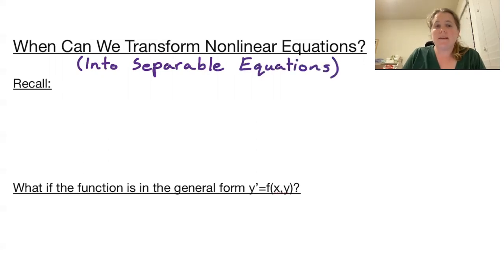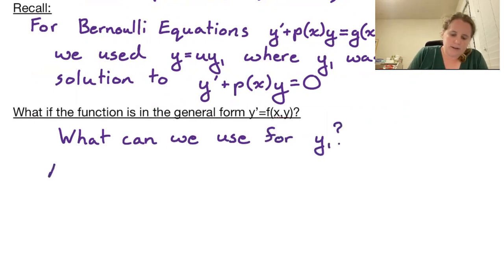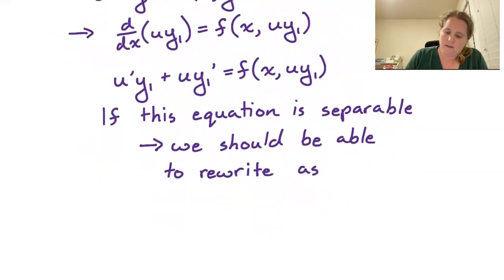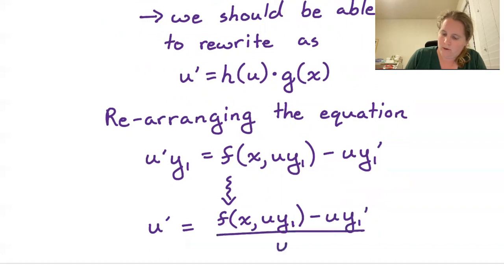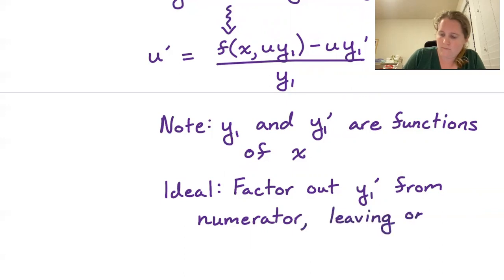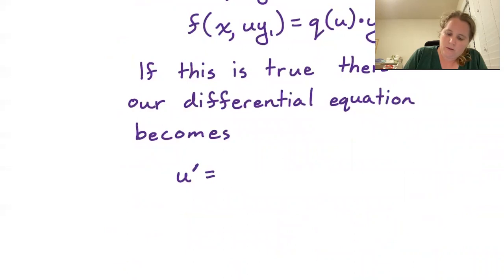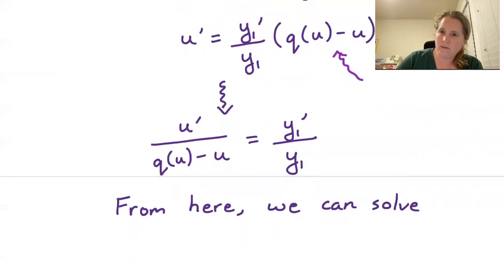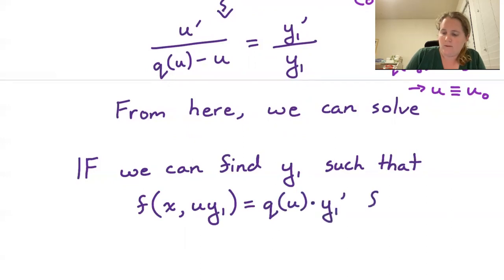DiffEQ Section 2.4, part 2: When Can We Transform Nonlinear Equations?